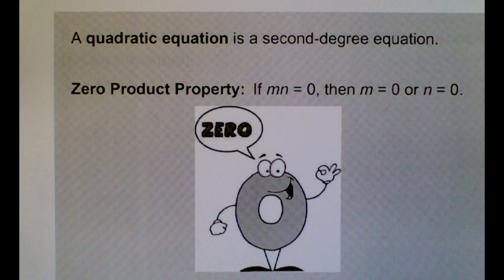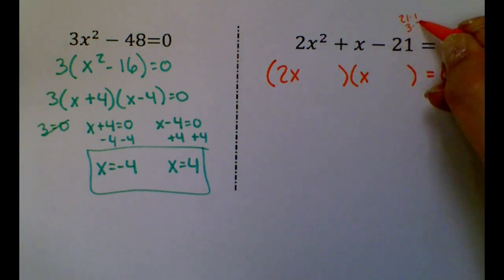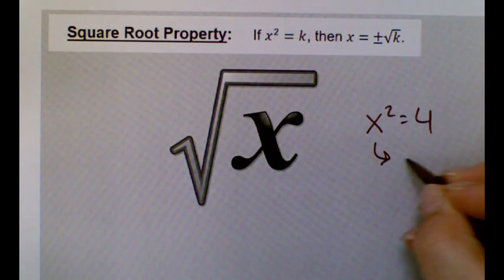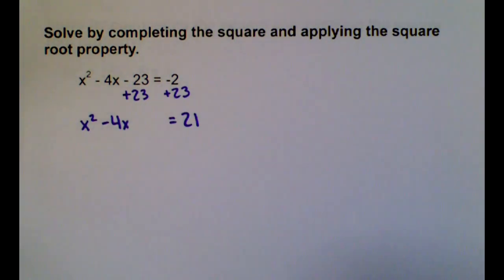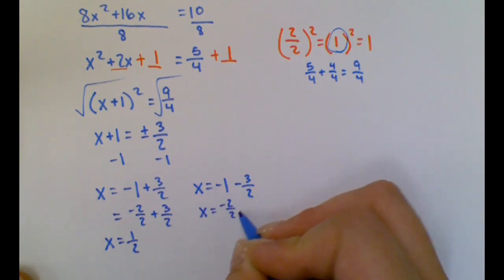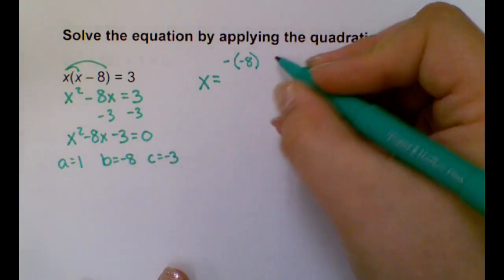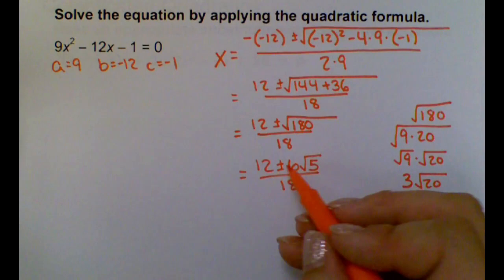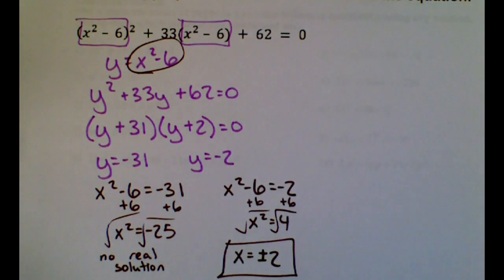Precalculus Pre-Chapter 2 Part 2 Video 3